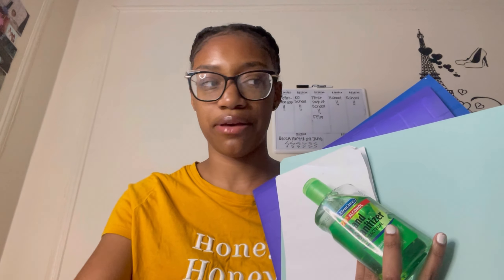What’s in my SCHOOL BAG👜 || Back to School 2022 (Senior Year!)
HOPE YA’LL ENJOYED THE VIDEO! MORE LIT VIDEOS COMING SOON!

ADD ME ON ALL SOCIAL MEDIA PLATFORMS!
LET ME KNOW WHAT TYPE OF VIDEOS YA’LL WANT TO SEE NEXT!

JOIN THE BABY GANG❤️
MORE FUTURE LIT VIDEOS COMING‼️

FAQ:
age: 17
grade: 12
camera: iphone 12 pro max
ethnicity: Trinidadian🇹🇹 & Vincentian🇻🇨

I LOVE EVERYONE OF YALL❤️